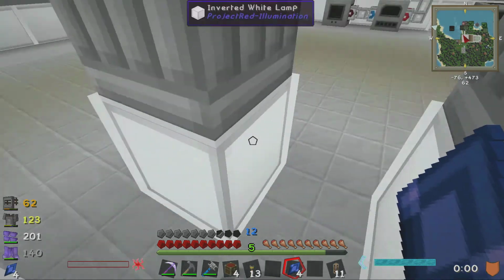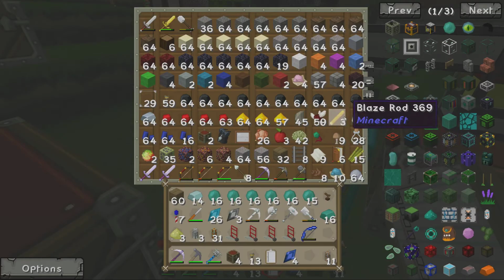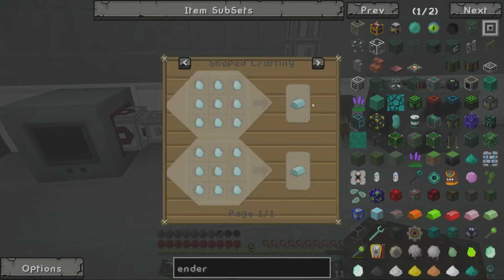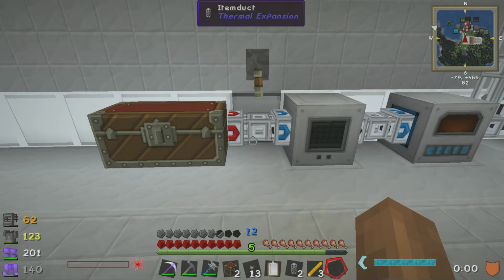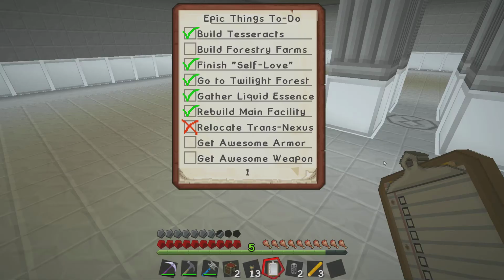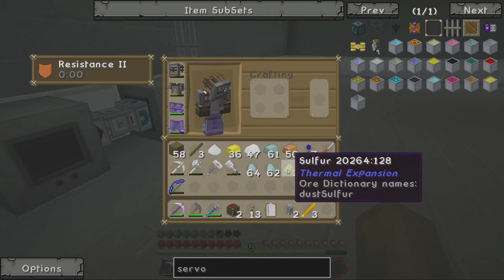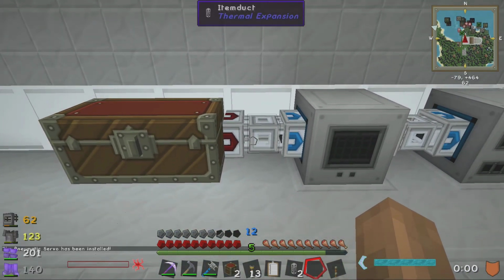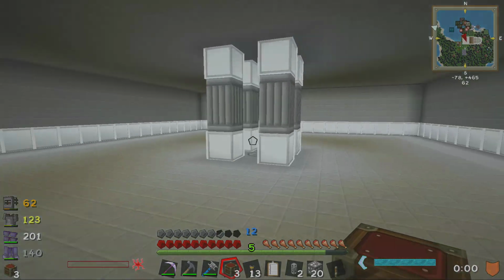FTB #26 - "Ore, More Like Bore, Right?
We need to test out the automatic ore processing setup that uses a Pulverizer and a Redstone furnace to cook ore then a tesseract to teleport all of the sweet sweet ingots into our ME computer for storage... nothing is ever easy.

=== MODPACK INFO ===
Name: Feed the Beast: Monster
Launcher: FTB Launcher
Additional Mods:
-Ars Magica 2
-Hat Mod
-Carpenter's Blocks

=== SOCIAL MEDIA ===
Twitter - For all updates, news and musings!
Tumblr - Ask Questions and Submit Fan Art!

Server: SSP!

=== CREDITS ===
+ Footage Recorded by EchPlays
+ Graphic Design by Ech Designs (EchDesigns.Wordpress.com)